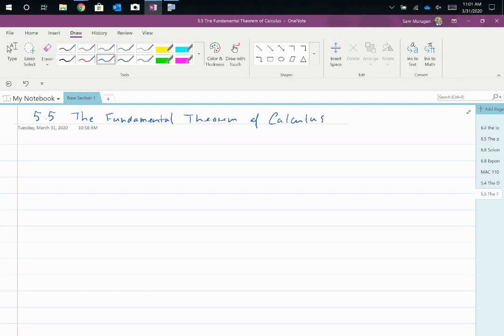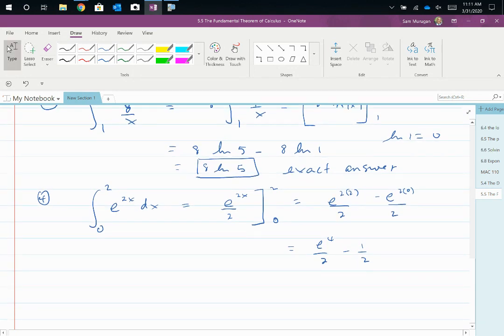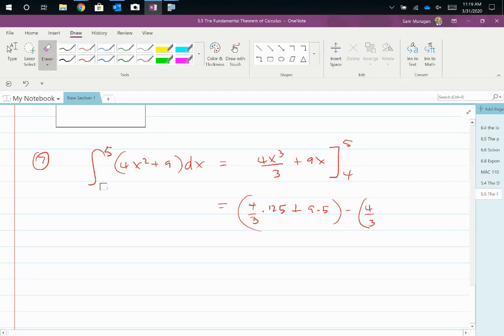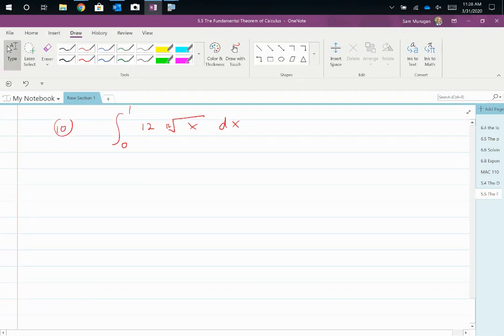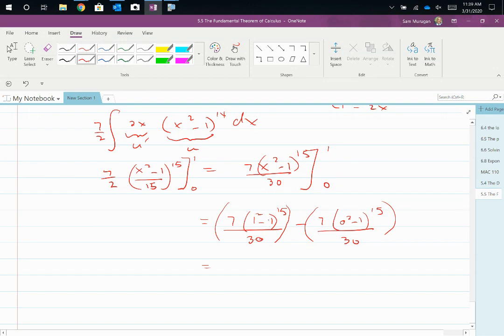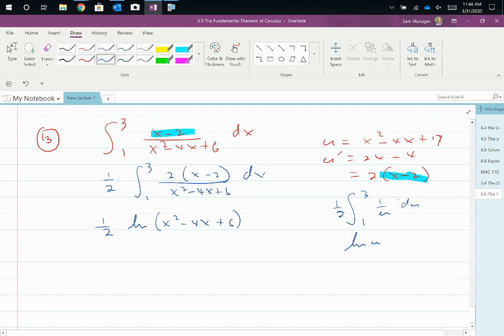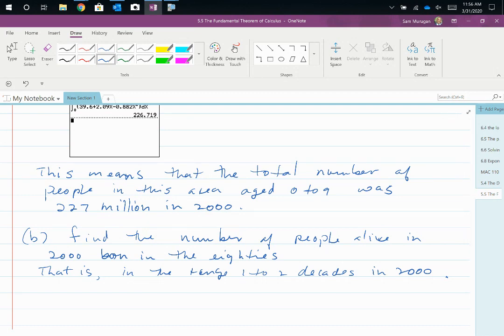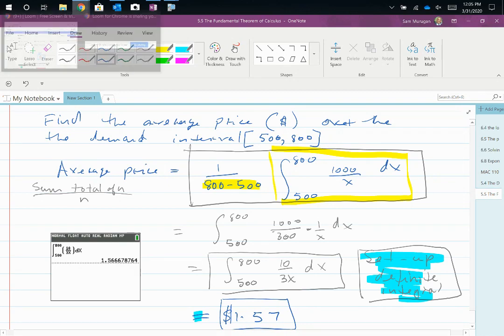MAC2233 - 5.5 The Fundamental Theorem of Calculus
This lecture video covers the concept of the fundamental theorem of calculus.